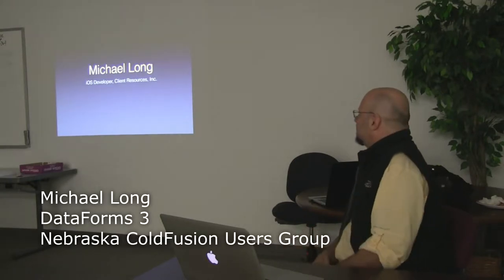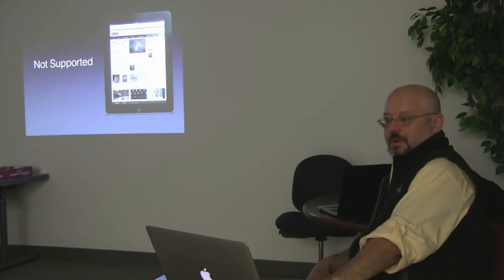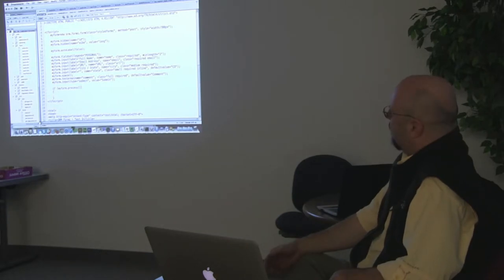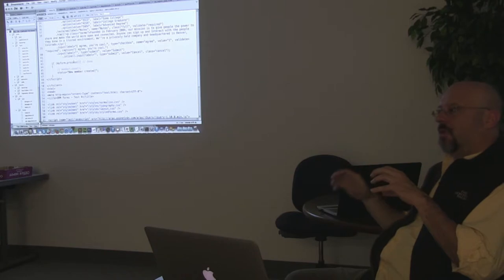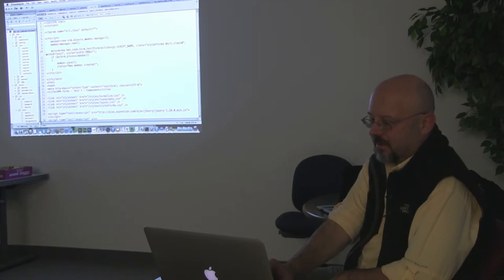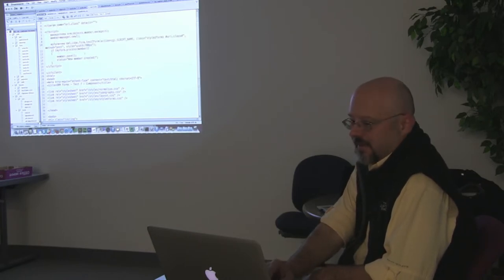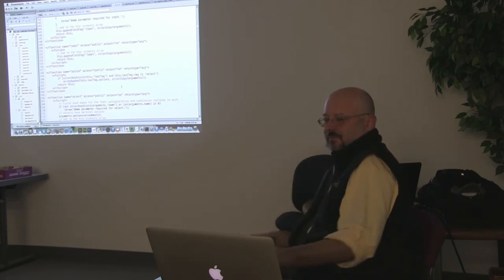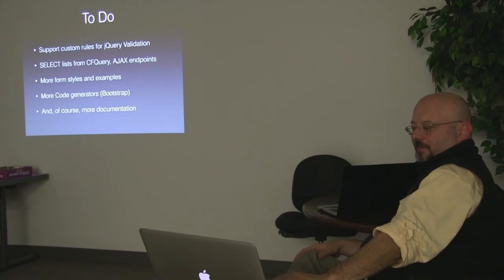NECFUG - Michael Long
Michael Long talks about his dynamic form generator and validator.